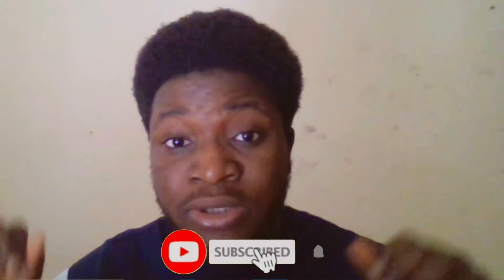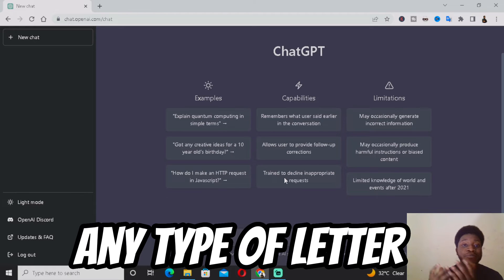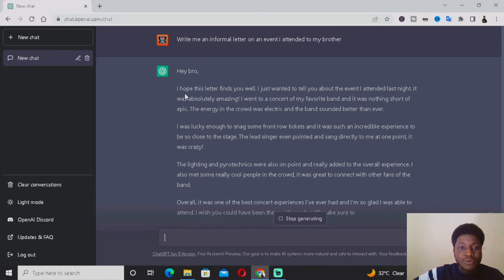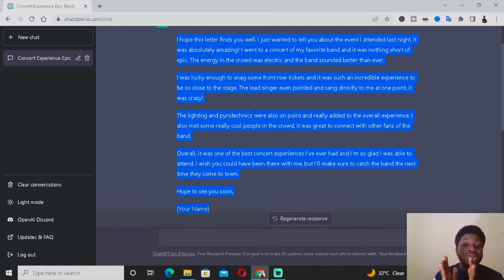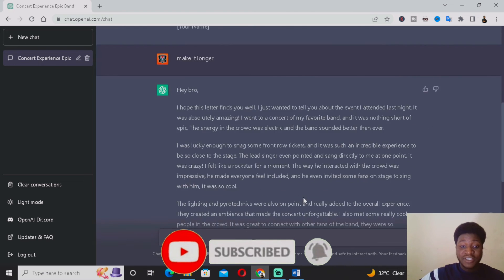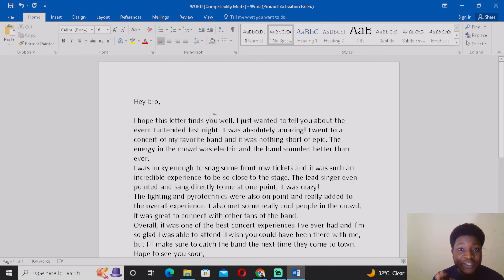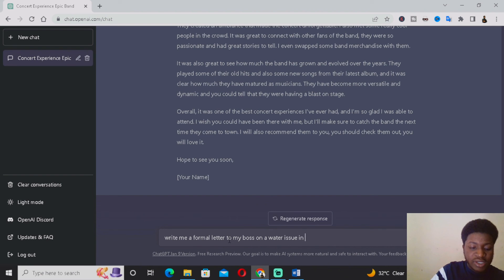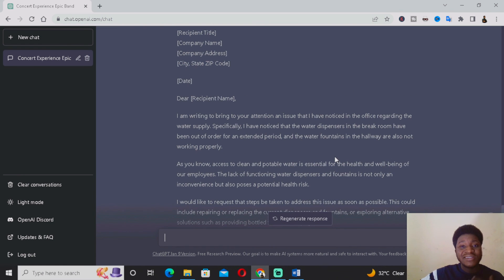How To Use Chat Gpt For Letter Writing || Step By Step Tutorial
In this video , You would learn How To Use Chat Gpt for Letter Writing. This video explains all about writing letters, cover letters using CHAT GPT . This video is a Step Bt Step Tutorial Video on writing letters with Chat Gpt and How to make money With Chat gpt .

Make sure to watch to the end so as not miss out on any important part of the video.